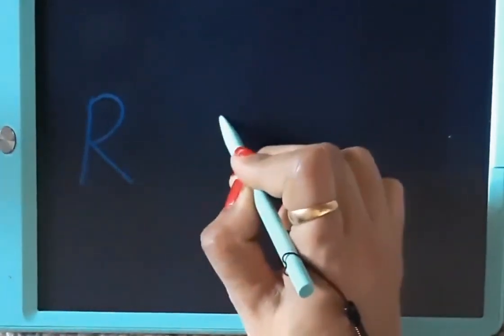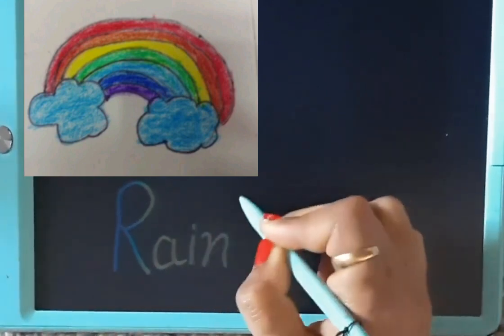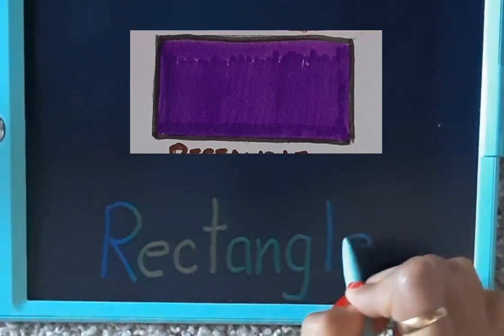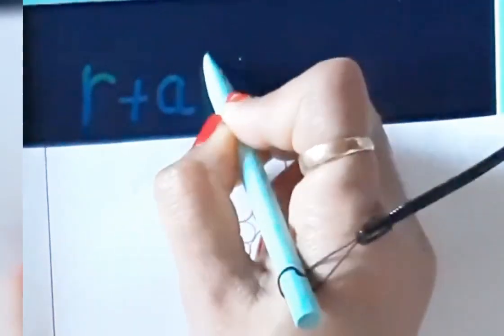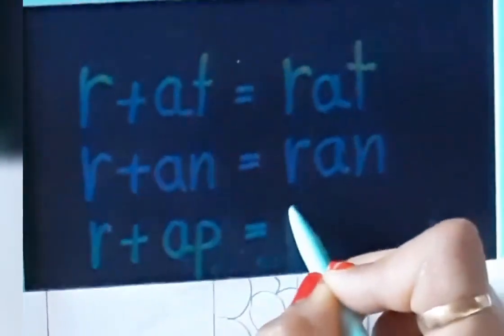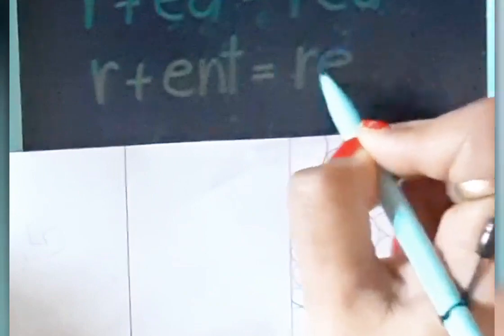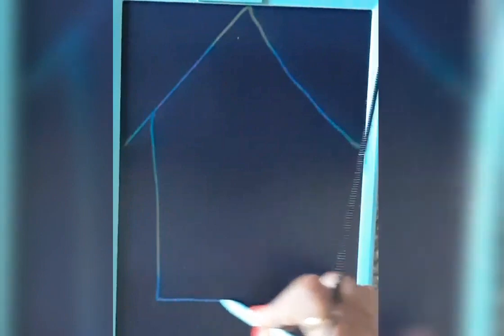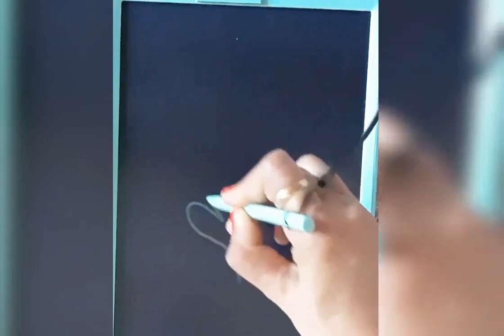LEARN ENGLISH- Sound of r | PHONICS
SOUND OF r
PHONICS